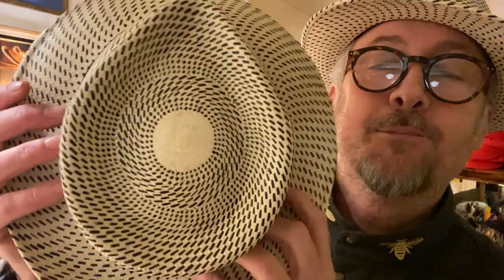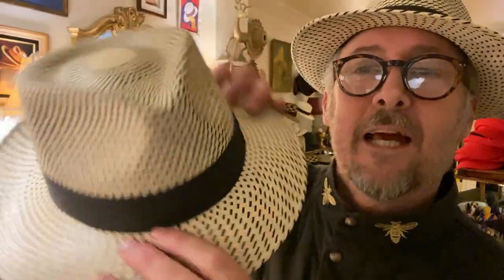Morpheus - Truffaux Panama Hat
Named after the Greek god of dreams and my favourite car, this shimmering black and cream Panama is stunning. Easy going, highly durable, sophisticated and downright cool. The brim can be snapped up all around, or down depending on how you feel. Of all the mid brim fedora, I love Morpheus the most - he always makes my day feel magical.

genuine handwoven Panama hat
every hat supports traditional Ecuadorian families
ecofriendly, organic, biodegradable Toquilla straw
low-set diamond crown
snap-brim 4.5 cm in length - brimlock reinforced
grade 2 complex geometric weave
black full bow grosgrain ribbon
enamel Truffaux insignia
black grosgrain inner band